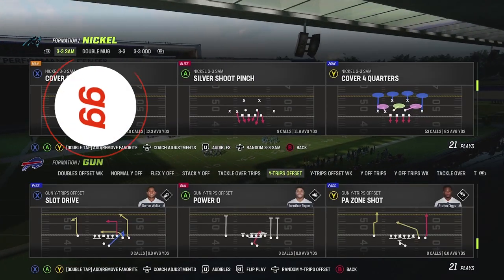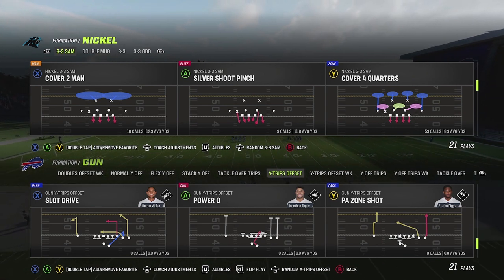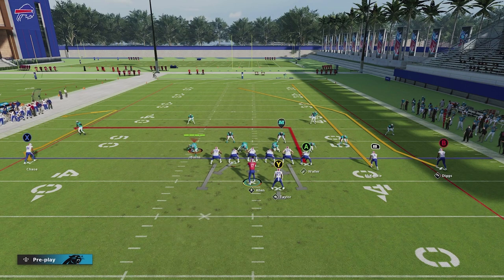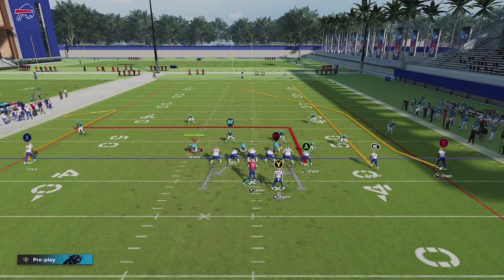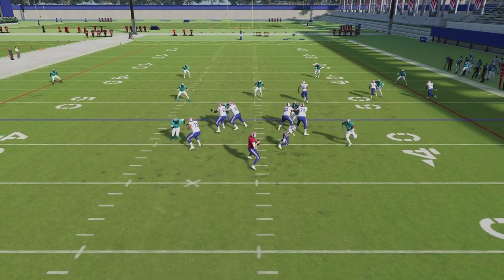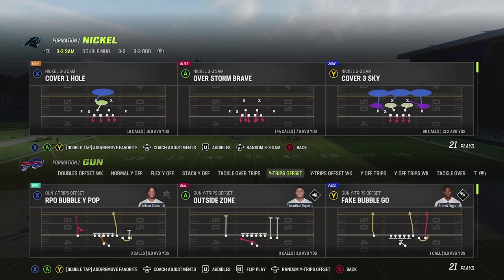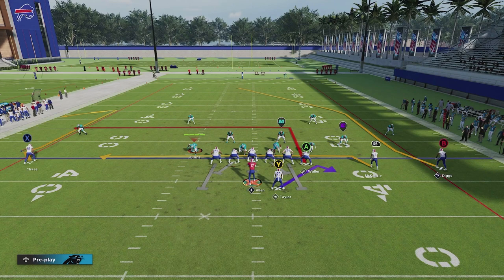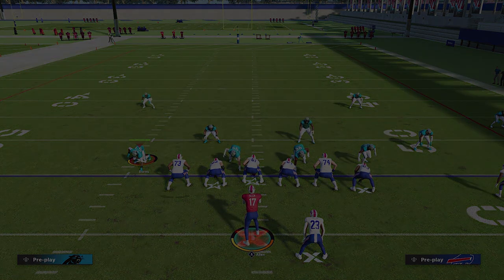Easily Bomb Cover 4 Quarters with this setup!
In this video, antcap24 shows you how to bomb cover 4 quarters in Madden 23 with this easy setup!